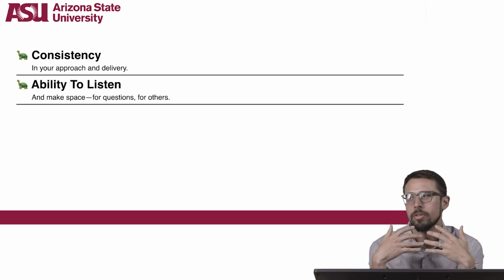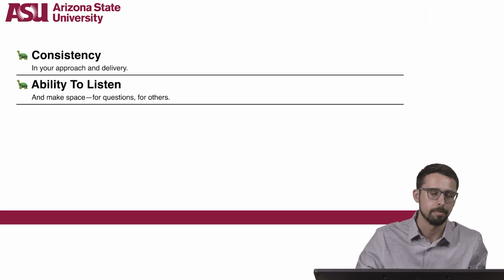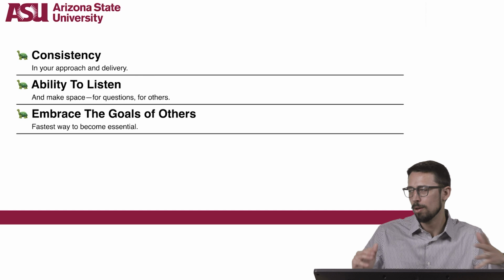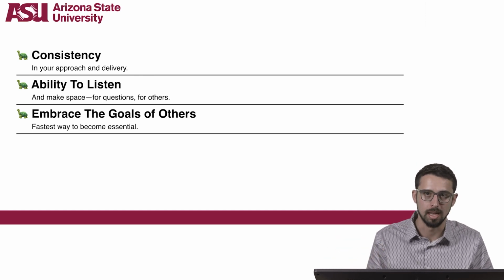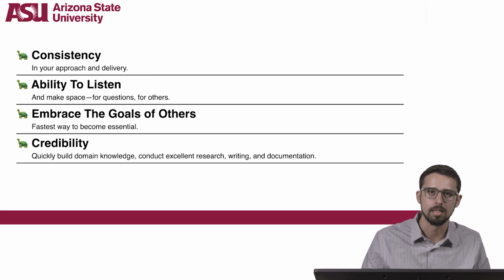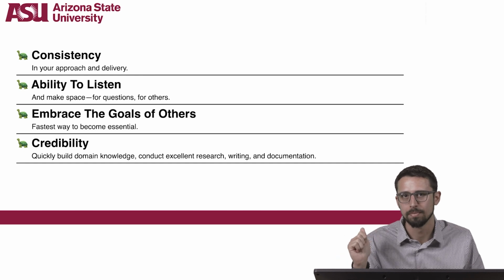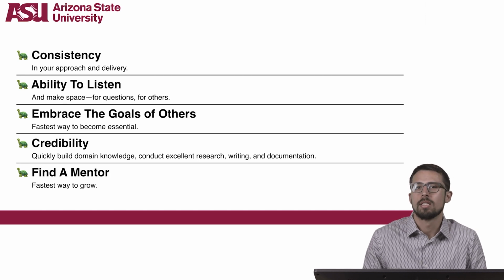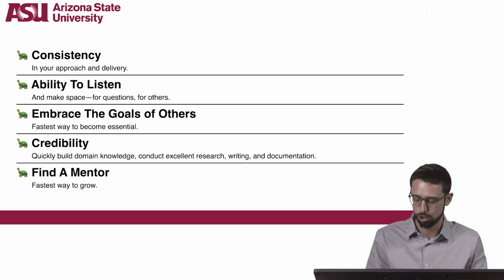GIT 450 550 Lecture 4.4 People Over Process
Learning Outcomes
Describe the "people over process" philosophy.
Identify five traits that enhance collaboration.
Apply the 80/20 rule to project work.
Analyze how health and openness drive growth.
Reflect and plan personal professional development.